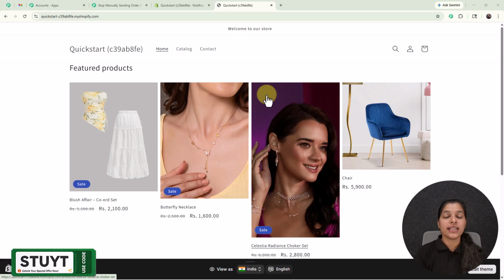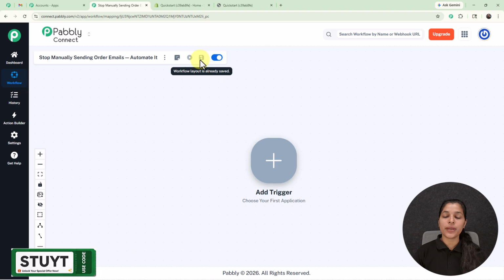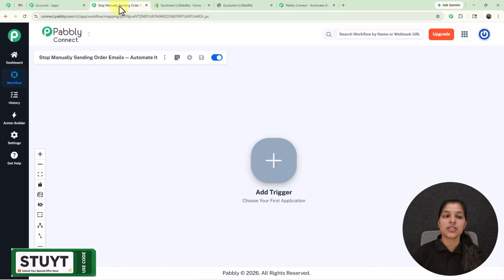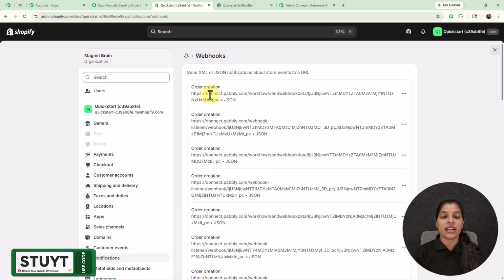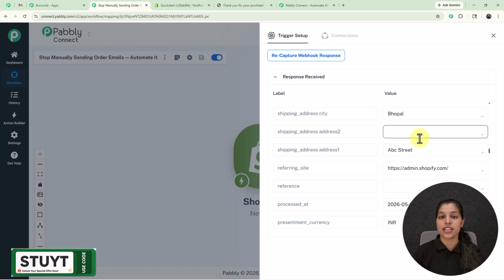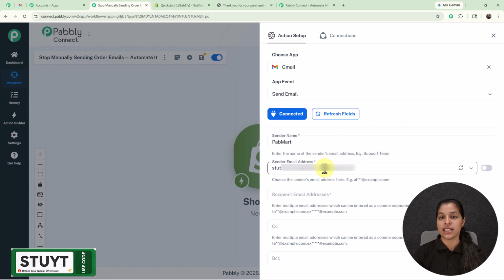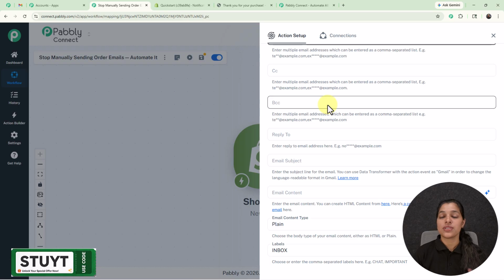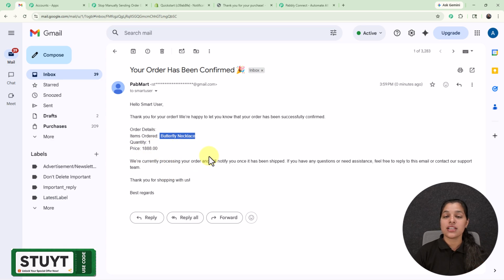Stop Manually Sending Order Emails — Automate It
In this video, you'll learn how to automate your order confirmation emails, eliminating the need for manual sending. We'll demonstrate how to use email platforms like Gmail and order management tools to streamline your communication process. Pabbly Connect will simplify this task by seamlessly integrating these platforms, allowing you to automatically send personalized order emails whenever an order is placed. This automation saves you time, reduces manual effort, and ensures your customers receive timely communication.

Use Case:-
Manually sending order confirmations can slow down your workflow and lead to delays. This automation automatically triggers personalized emails the moment a new order is placed—whether from your website or store. Using Gmail or any email platform, customers receive instant confirmations, receipts, and updates—creating a seamless and professional buying experience while saving you hours of repetitive work.

Benefits of Pabbly Connect:

1. Automation: Save time, money, and resources by automating tasks.

2. Integration: Connect various web services to create efficient workflows.

3. Security: Enjoy industry-standard security for your data.

4. Scalability: Easily add new applications and services to your workflow.

5. Cost-effective: Choose from plans suitable for different business sizes, with no charges for internal tasks.